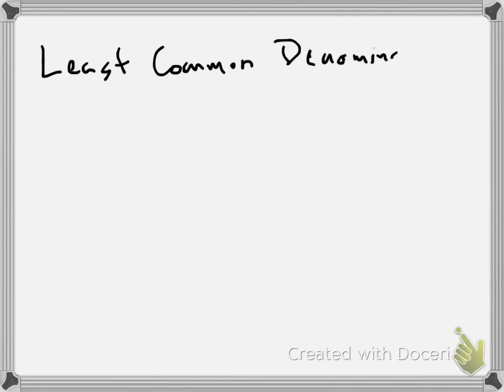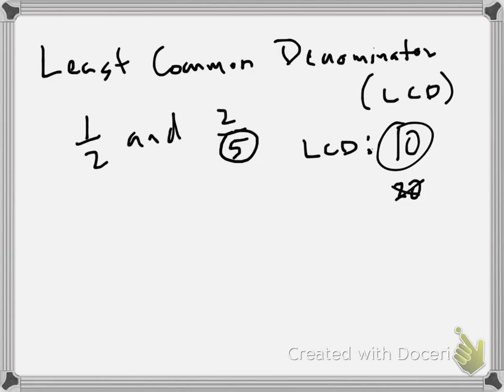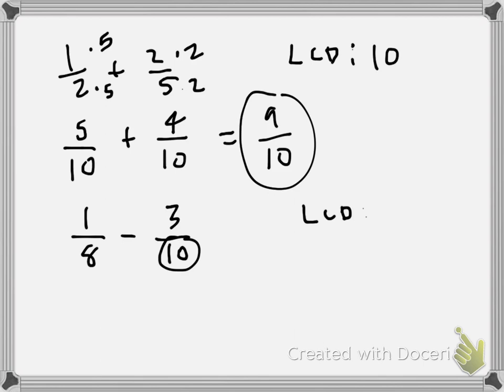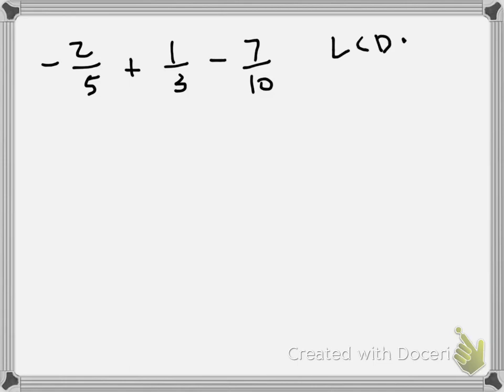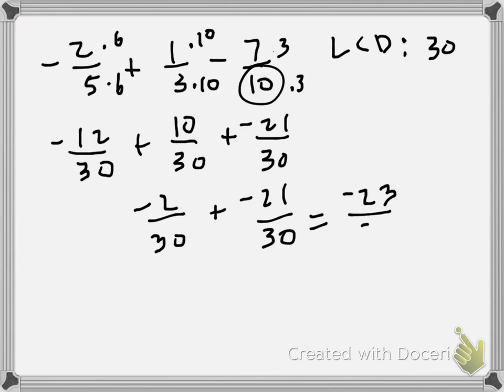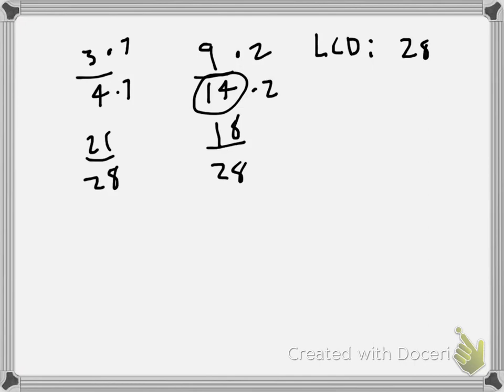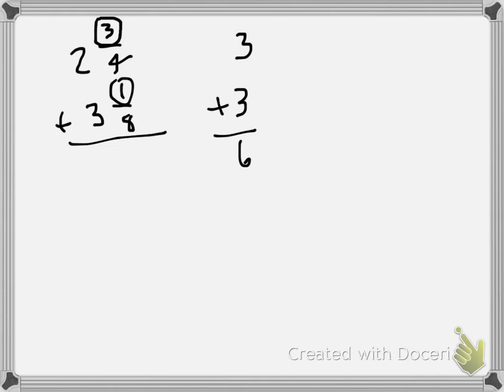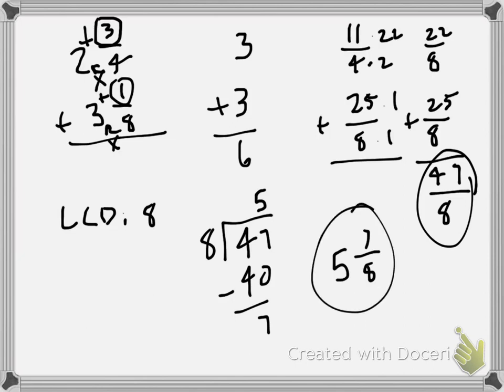College Prep Math II - Module 3 Lesson 4